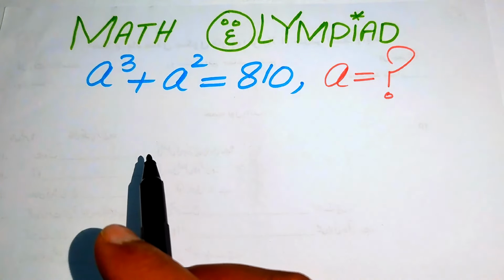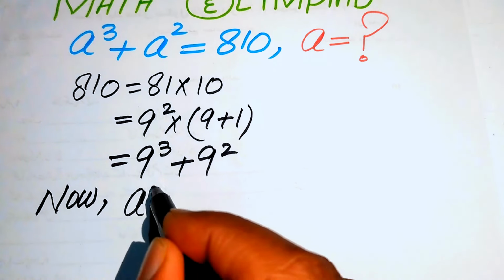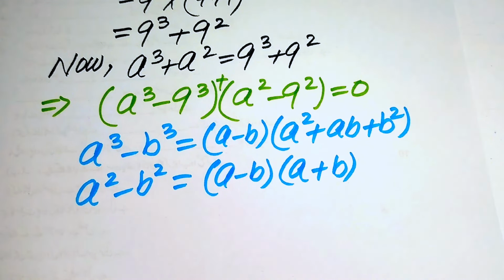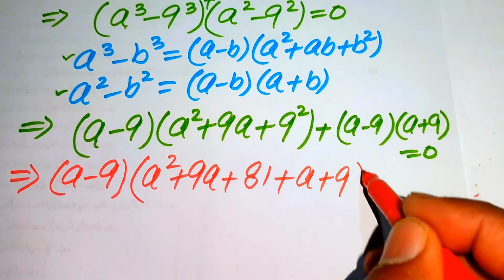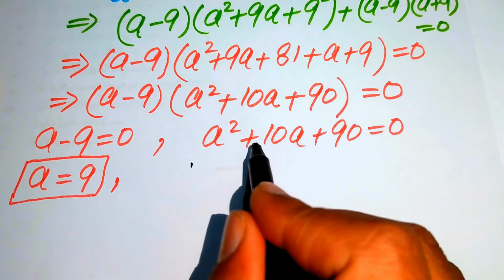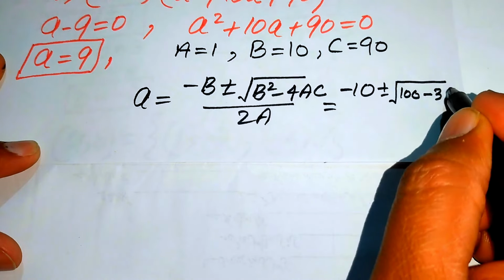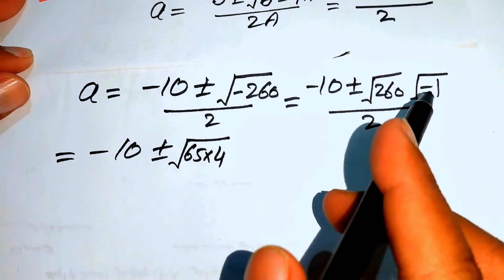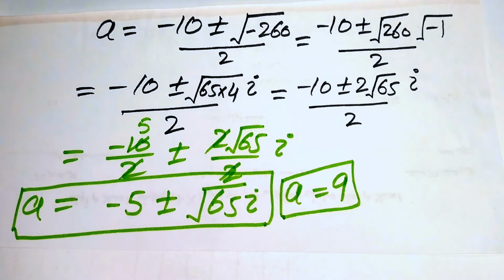A Nice Math Olympiad Algebra Problem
Can You Find the value of 'a' ? |A Nice Math Olympiad Algebra Problem | Math Olympiad

A Nice Algebra Problem, x=? | How to Solve for X in this equation? | Math Olympiad